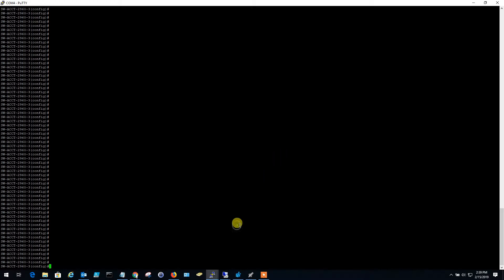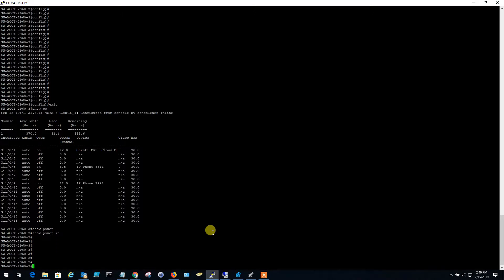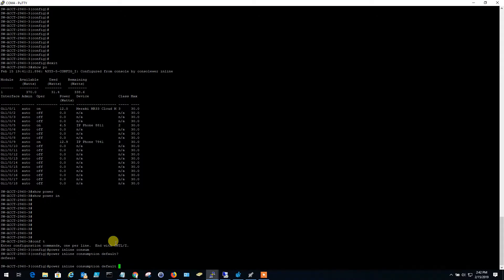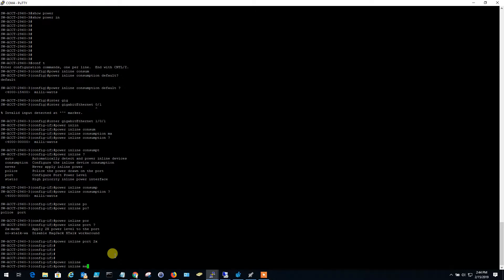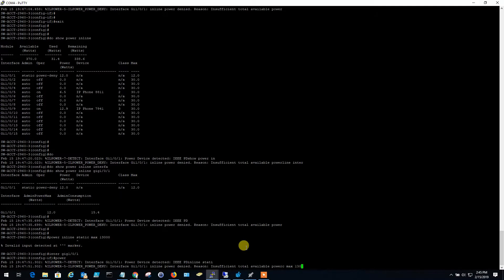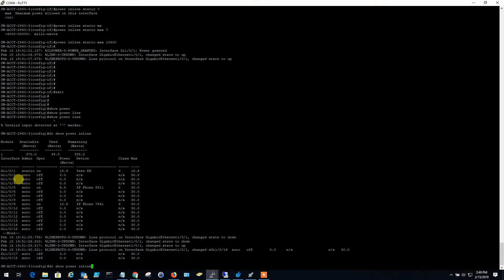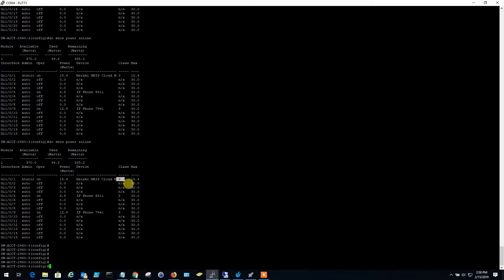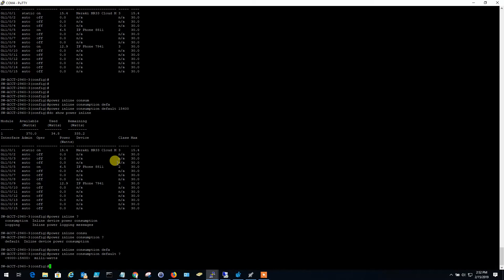CCNA POE management and commands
Learn how to config a switch for POE devices! CCNA POE commands and management. This video shows you the basics of how  to properly  manage a POE environment. I learned the hard way on managing an environment with a lot of POE devices (100+ at each location and some locations with 500+. Let this video help you resolve your POE issues and get a better grasp on how to manage your environment. I go into detail on how to set limits on POE interfaces and how to manage multiple POE devices effectively. Watch the entire video for all of the commands to help you.